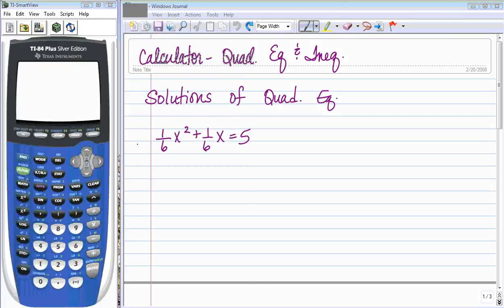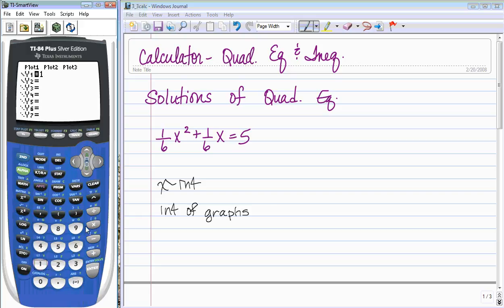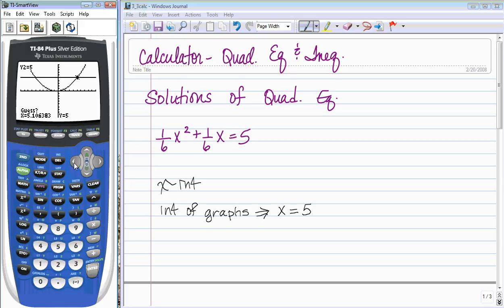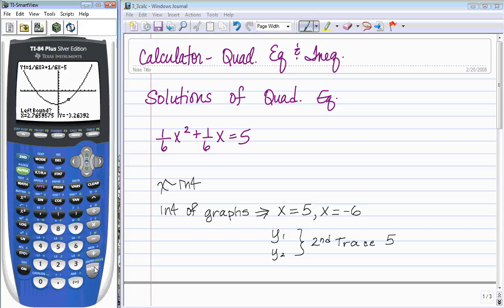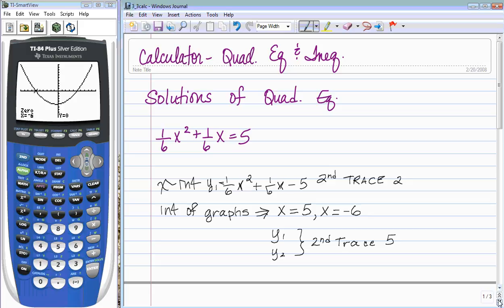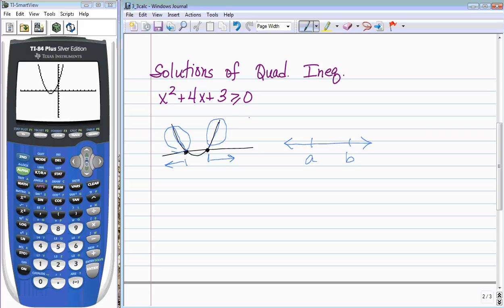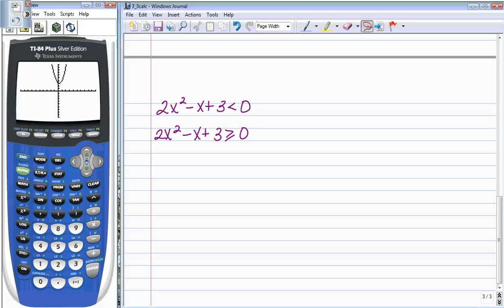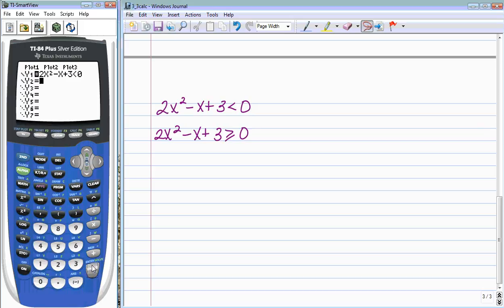College Algebra: Quadratic Equations and Inequalities - Graphing Calculator